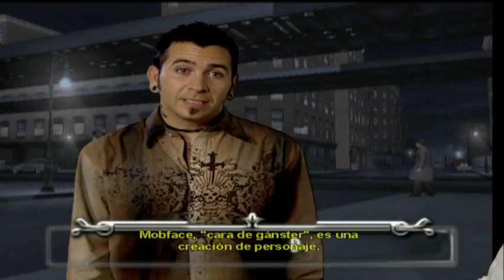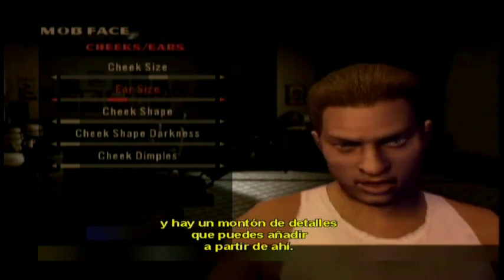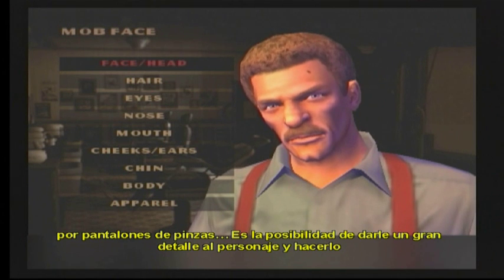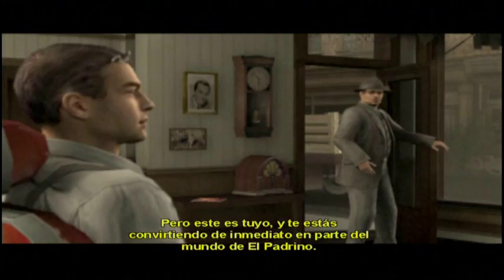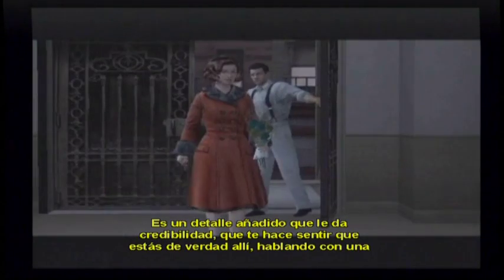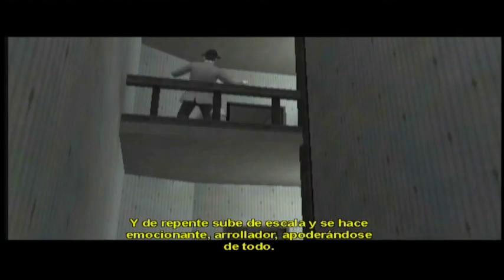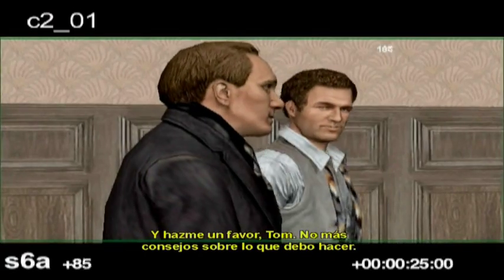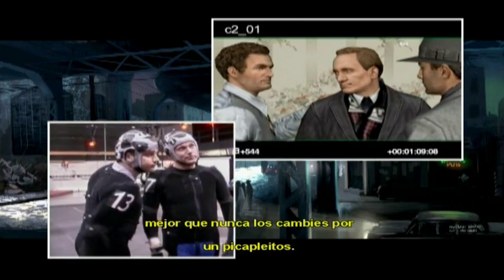El Padrino®: El Videojuego | Making Of (Subtitulado)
Un video documental dividido en seis partes, del juego oficial basado en la película "El Padrino" (1972).

0:10 | Bienvenido a la Familia
3:55 | Un Tipo Duro, eh?
7:04 | Ecos de Sociedad
10:53 | Nueva York Cobra Vida
14:00 | Explicando Una Historia
16:33 | Capturando Iconos